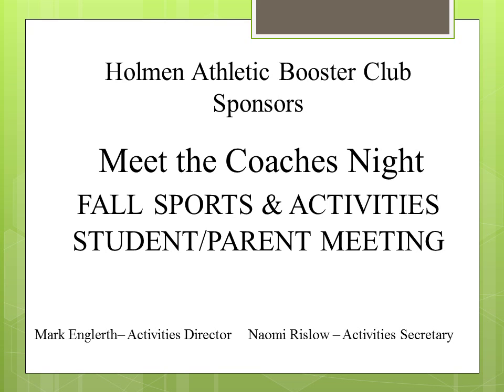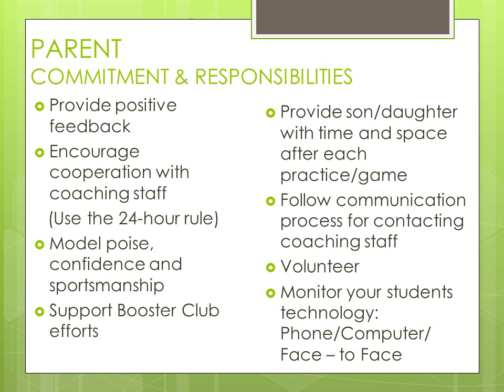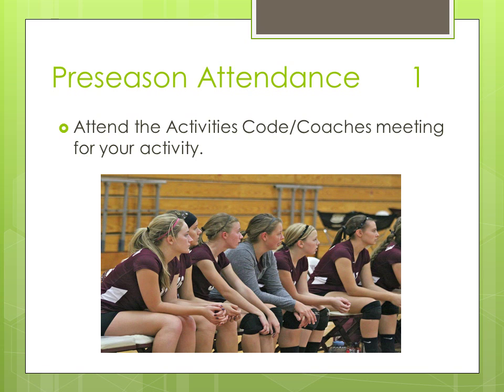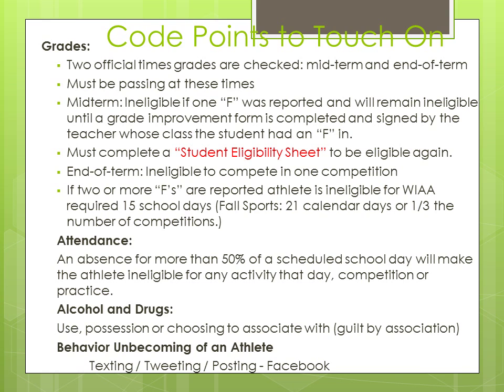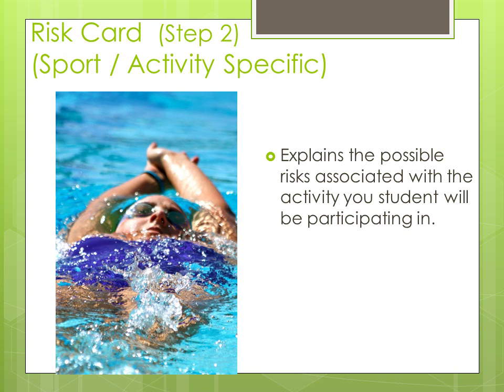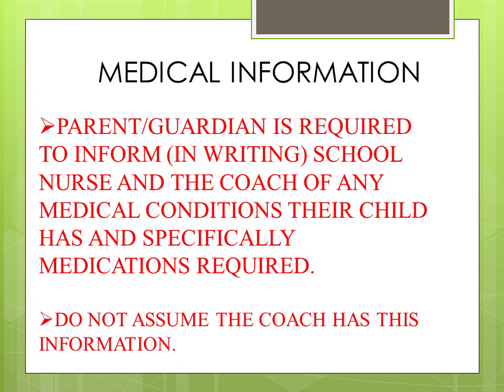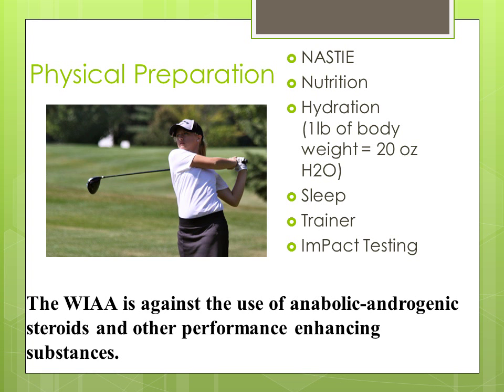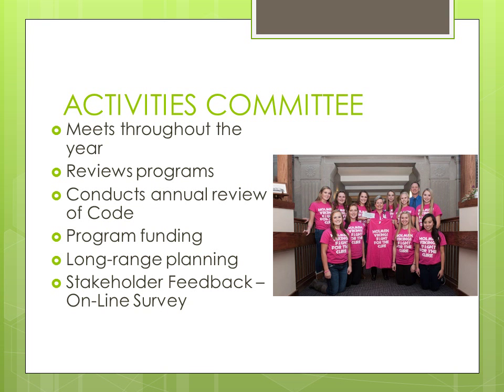Holmen Co-Curricular Video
Required video for all students participating in middle school and high school co-curricular activities.